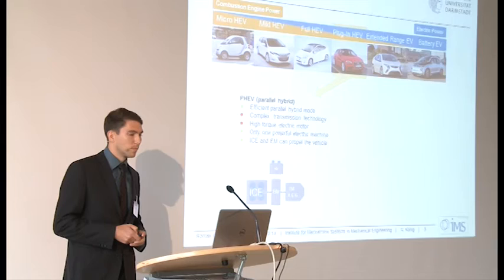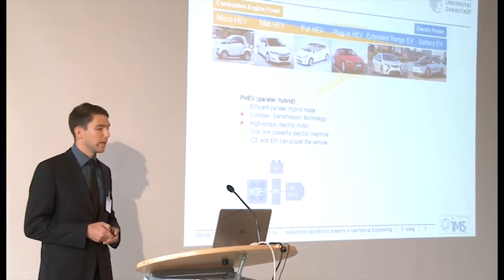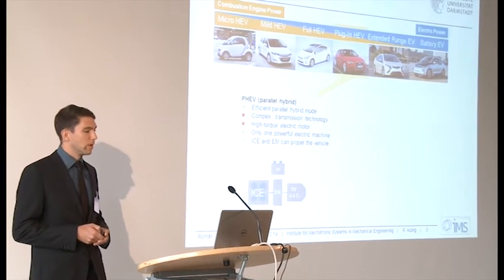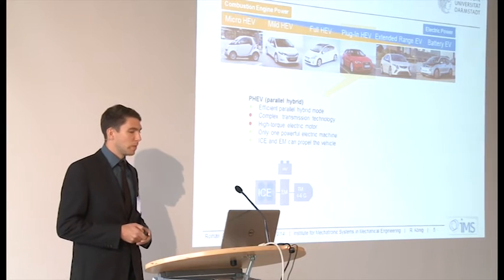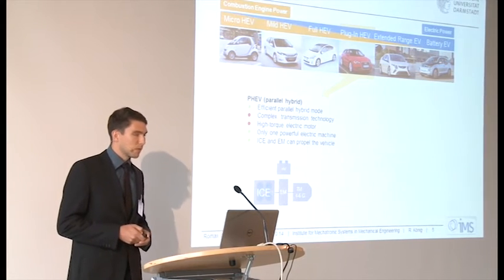TU Darmstadt case study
Romax helps leading research university design a brand new optimised two-drive transmission